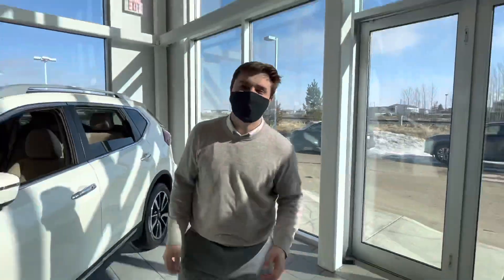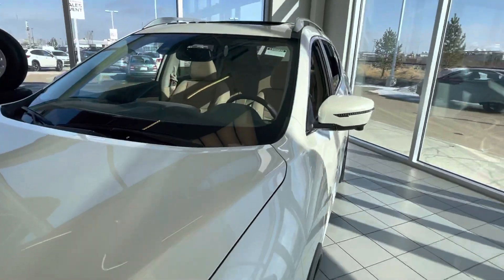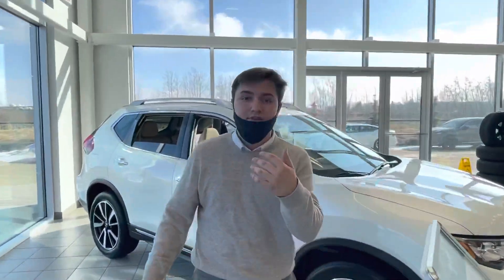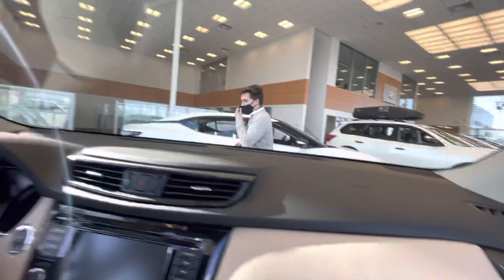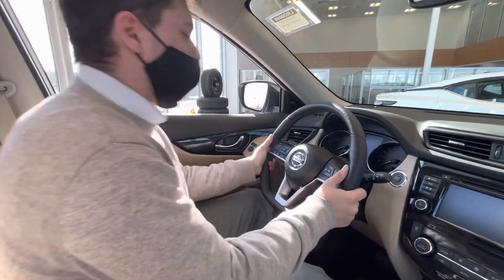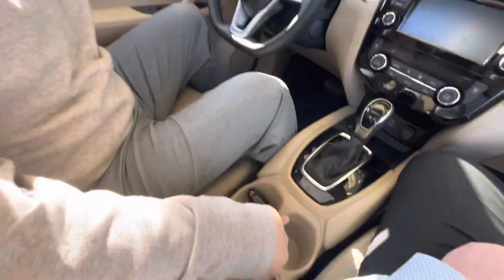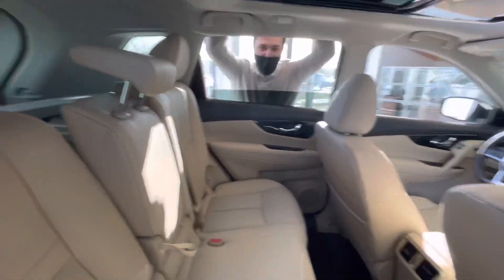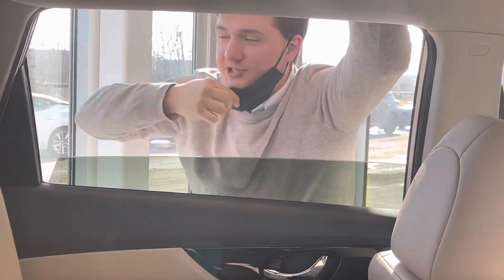Personalized video for Mike